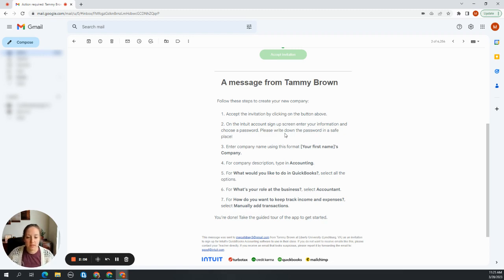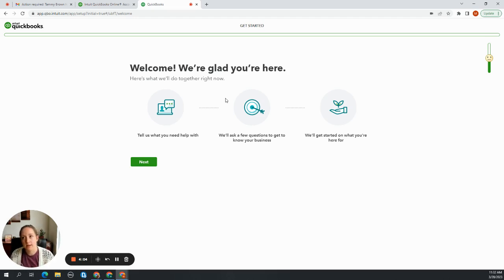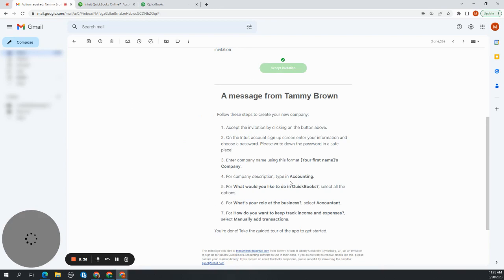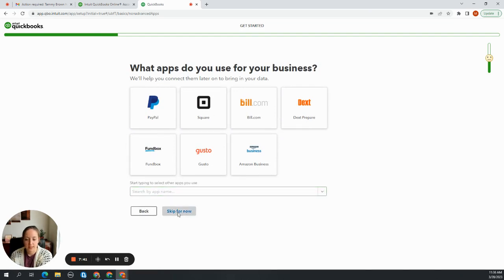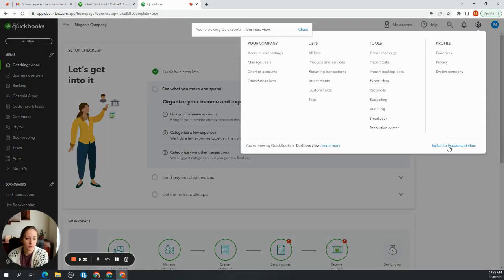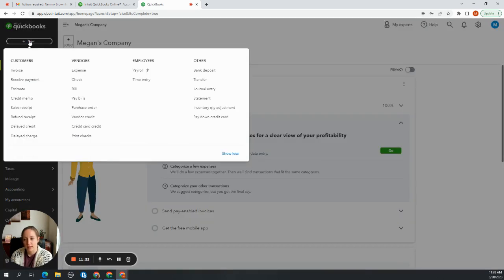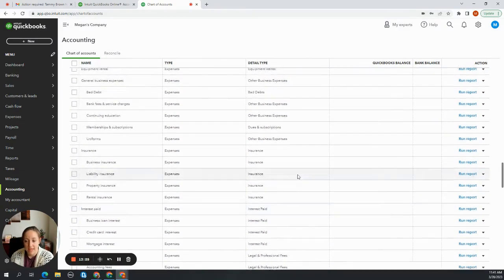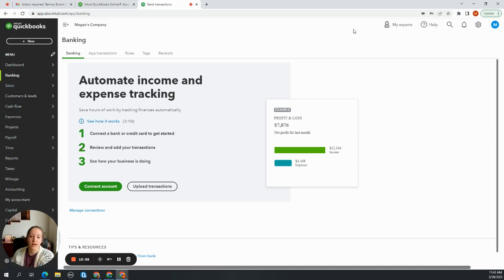Setting Up My QuickBooks Online Account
Hi! Did you receive an email inviting you to a set of books for a company? Follow these instructions how to set it up from scratch.

If you are a student, remember this will be a fake company so try to skip as many questions as possible as they are irrelevant. If you are a small business owner or manager, you will want to answer the questions as accurately as possible that pertain to your business.

I'm Megan, owner/operator for Core Bookkeeping and we help small businesses of all sizes get the resources and tools in line to handle bookkeeping tasks! It can be overwhelming and frustrating but we want to provide that sense of professionalism, companionship, and assurance that you are taken care of and we start that off with solid education.